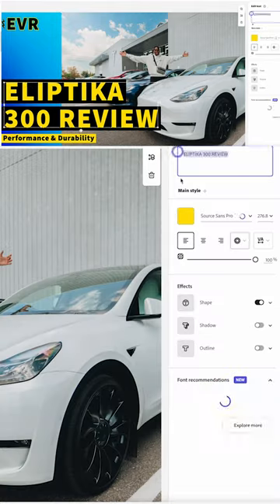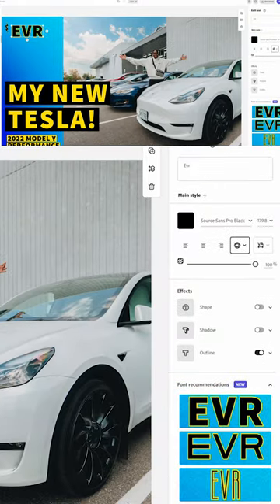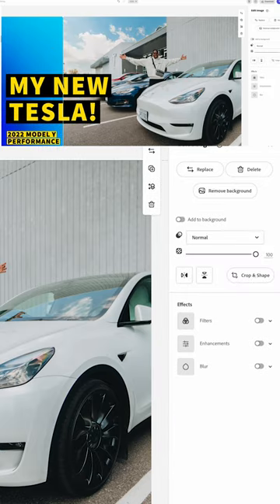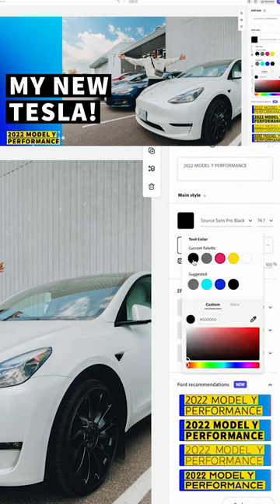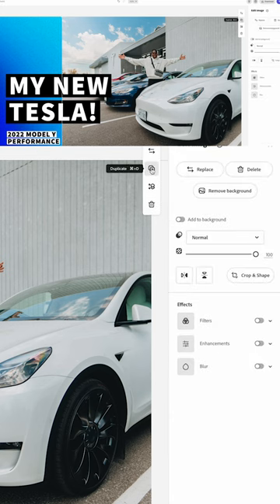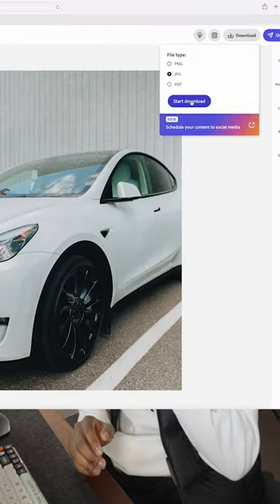How To Easily Create Youtube Thumbnails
Creating Youtube thumbnails with @adobeexpress is my go-to. Remix my template through the link on my About page and try it out for yourself.